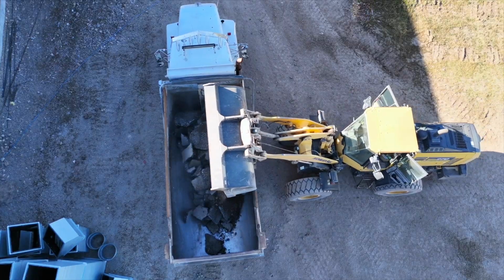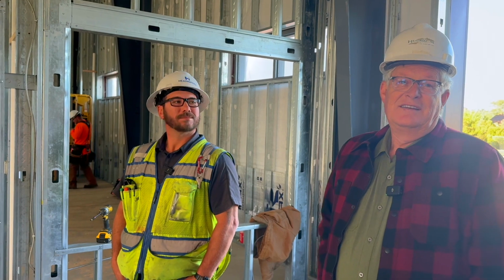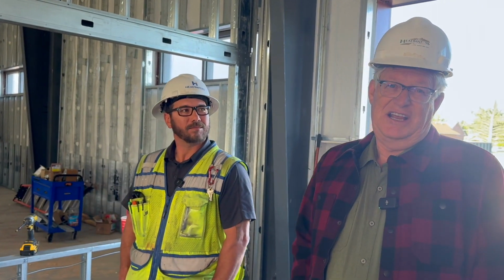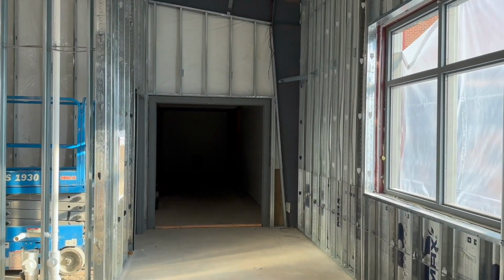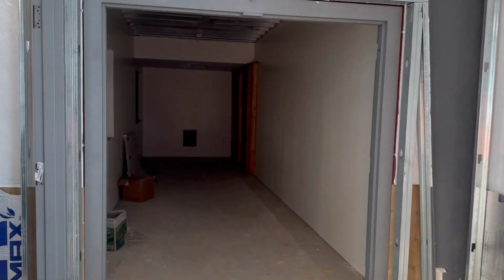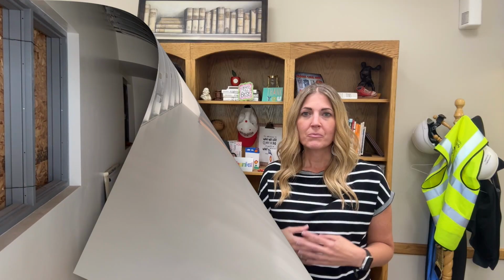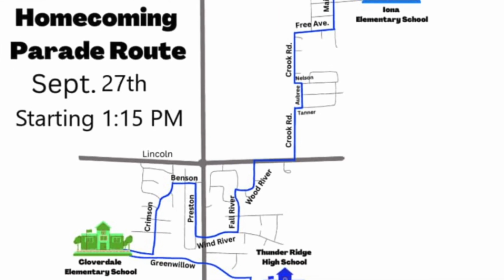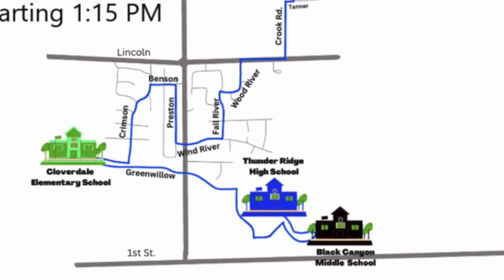D93 News September 26, 2024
Welcome to this week’s episode of D93 News presented by Idaho Farm Bureau! We’re celebrating Homecoming Week at Thunder Ridge, but our top story comes from Ammon Elementary, where exciting developments are underway.

Voters recently approved funding for a number of projects, and we had the chance to tour the new cafeteria—an important upgrade for the school community. We extend our thanks to the voters for their continued support.

In other news, Tiebreaker Elementary hosted a transformative staff retreat at LaBelle Lake, focusing on professional development and team-building. The event inspired staff members to bring fresh ideas and strategies back to the classroom.

Finally, Thunder Ridge High School is gearing up for their Homecoming Parade, which will take place this Friday. The parade will travel through various D93 neighborhoods, beginning at Iona Square.

Here’s the parade route and schedule:
- **1:20 p.m.** – Iona Elementary
- **1:30 p.m.** – Country Haven Subdivision
- **1:35 p.m.** – Fall River/Taylors Crossing
- **1:45 p.m.** – Cloverdale Elementary
- **1:55 p.m.** – Thunder Ridge High School
- **2:00 p.m.** – Black Canyon Middle School